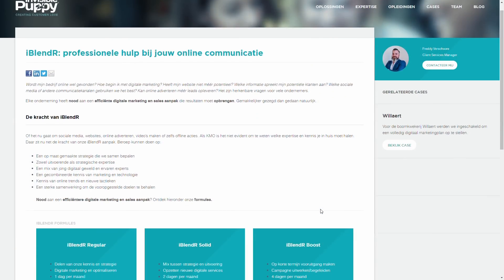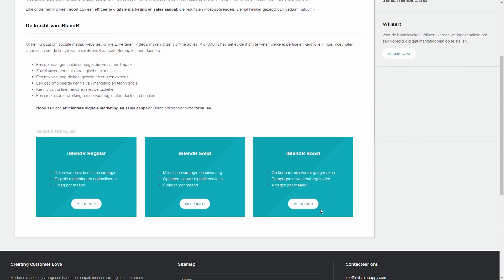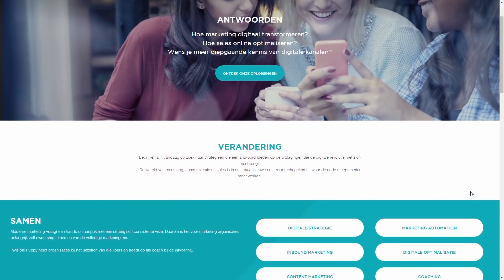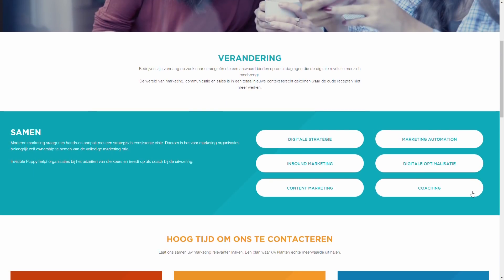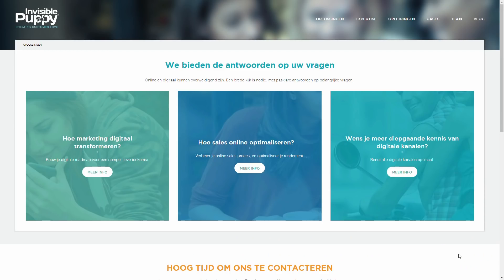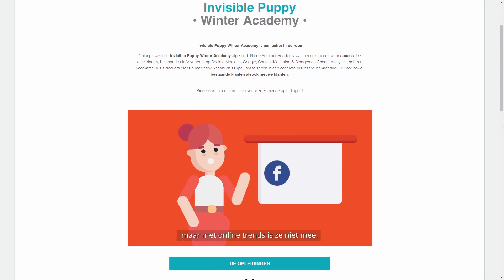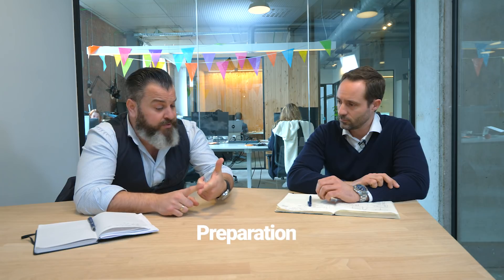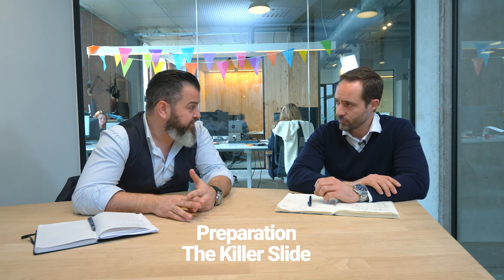How to sell better by provoking? Offer a solution to a problem the client maybe isn't aware of!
How to sell better by provoking? Offer a solution to a problem the client maybe wasn’t aware of!

Puppy in Invisible Puppy, stands for the internet: 20 years old but still a puppy, a lot is coming our way very fast, which makes it invisible for managers and CEO's to know what to do with it.
Invisible Puppy helps ambitious managers to create a clear digital strategy. A blended team of digital natives and seasoned marketers works together with the client to achieve better results online.

Freddy is the Client Services Manager of Invisible Puppy,

Michael Humblet is obsessed with designing, building, training and scaling sales machines and is founder of Chaomatic, focused on accelerating revenue growth in B2B sales.
Over the last year Michael helped over 150 startups & scale-ups to shortcut their time to revenue and accelerate their revenues. Next to this he is a sales coach & expert at several leading incubators as Startit.be, Imec and startups.be.

🎥Filmed and edited by Peter Van keer.